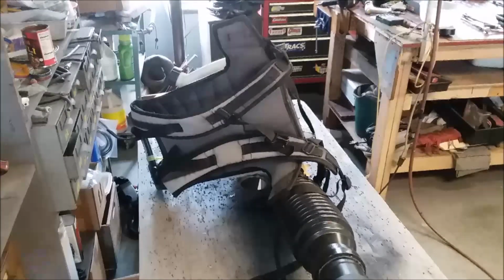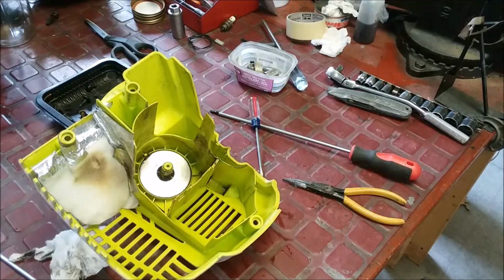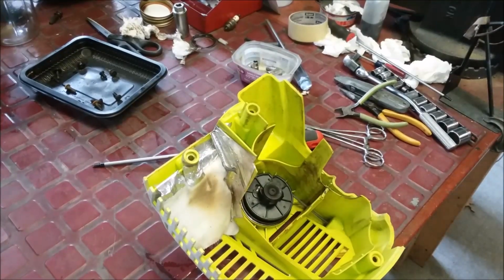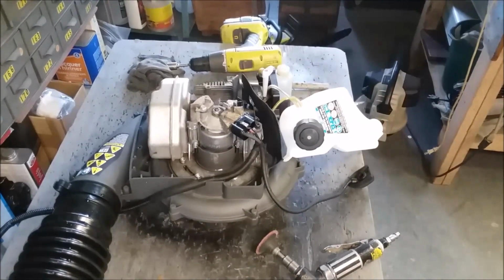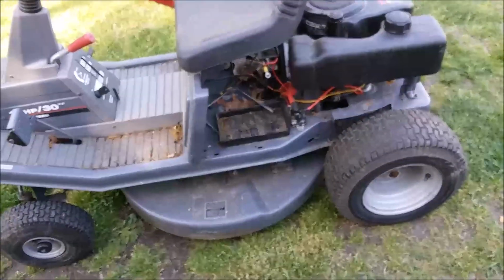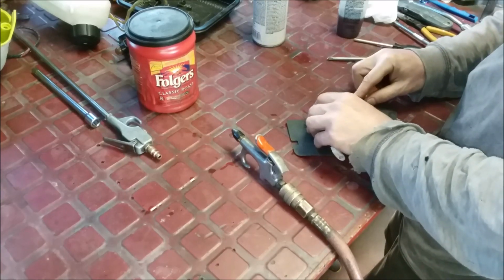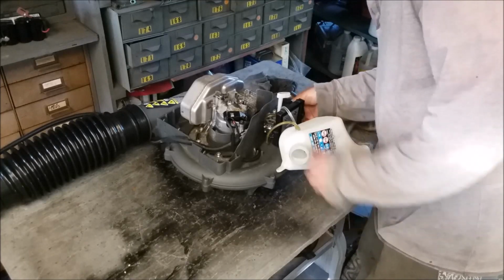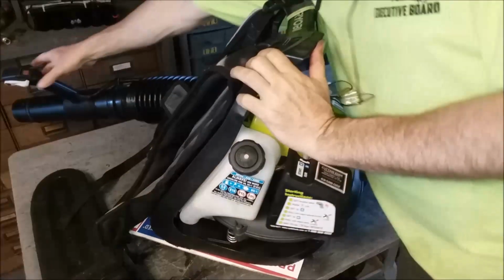Dead Ryobi BP 42 Back Pack Blower Wont Start Lets Repair it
Ryobi BP 42 BackPack Blower
Lets dig in to this blower and see if it can be brought back from the dead